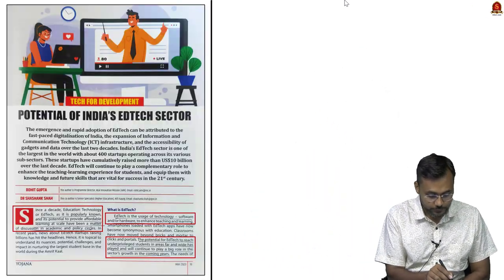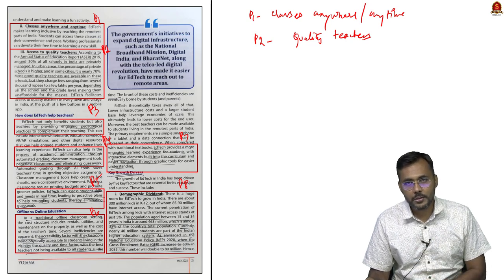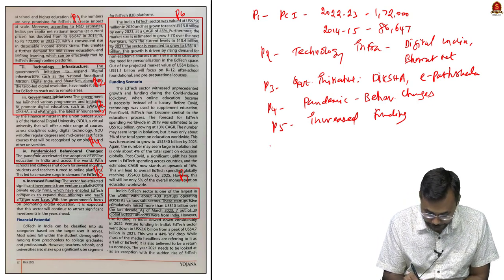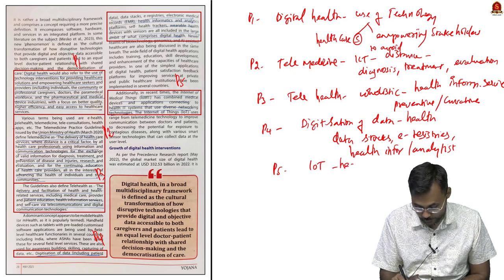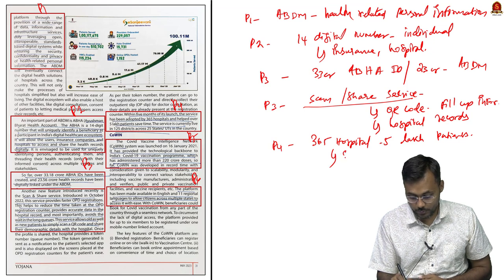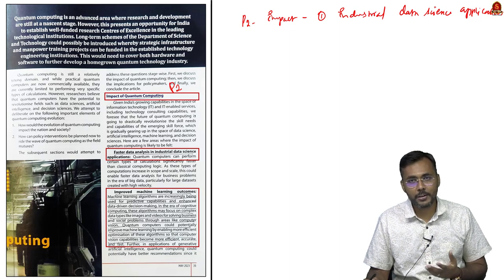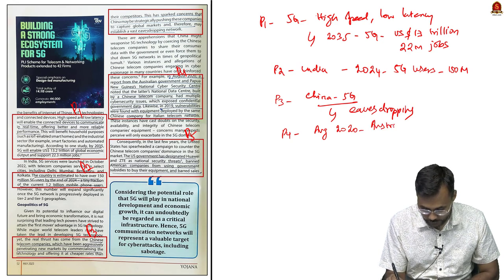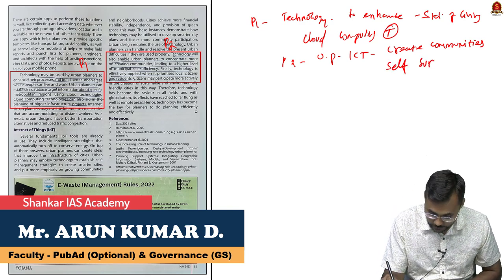Yojana Simplified || May 2023 || Mr. Arunkumar D. || Shankar IAS Academy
This video is Yojana Simplified Session of Shankar IAS Academy. In this session, Mr. Arunkumar D. will discuss important articles from May 2023 Yojana.

We at Shankar IAS Academy have received numerous requests through comments and through other means to start video classes on Yojana Monthly magazine. So, to cater to the demands of the UPSC exam and our beloved aspirants, we are bringing you an exclusive YouTube programme called as ‘Yojana Simplified’. We understand that many viewers are desperately looking for simplified video versions of Yojana on YouTube. Therefore, we have come up with the ‘Yojana Simplified’ program.

Yojana is a development monthly published by the Union Ministry of Information and Broadcasting of the Government of India. It has been published since 1957. It is a theme-based journal that provides articles authored by reputed experts and civil servants on socio-economic issues in the broader framework of government policies. Therefore, this monthly magazine becomes very important for UPSC Civil Services Examination. It becomes very relevant both in terms of Prelims and Mains. Many points could be taken from the magazine for mains preparation.
However, there is a big challenge when it comes to the actual use of Yojana in the preparation. Some aspirants feel that it is difficult to read and understand, many say that they are actually buying the monthly yojana but are not reading them after the purchase. Some say that they really don’t know how to read Yojana. Some say that they feel difficulty in taking exam-relevant points from Yojana. Some also have a doubt about how Yojana could be used for exam preparation. Therefore, we usually receive numerous requests to provide guidance on Yojana, to simplify it for exam preparation. Now, we at Shankar IAS Academy will start catering to this need of the viewers straight away. Yojana of a particular month will be analysed in parts in the best interest of the aspirants.
We request the aspirants and viewers to share this information with those who are in need of these Yojana Simplified videos.